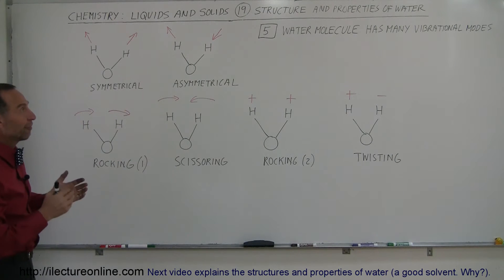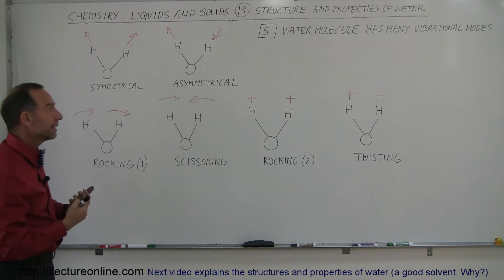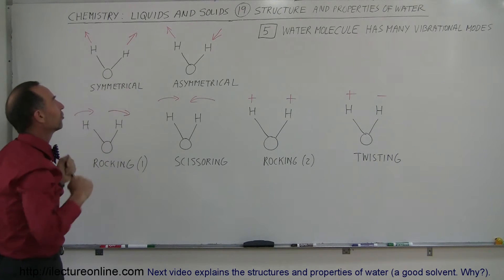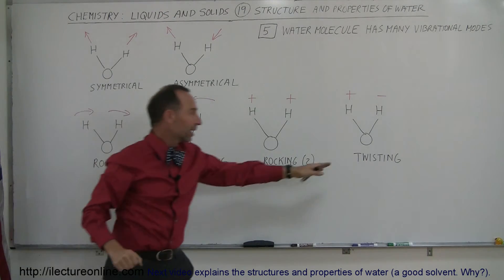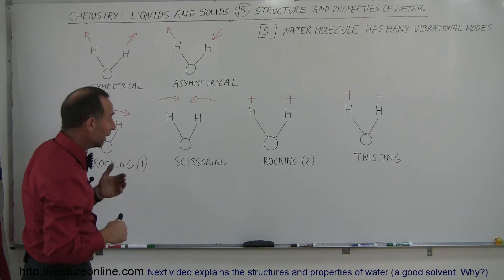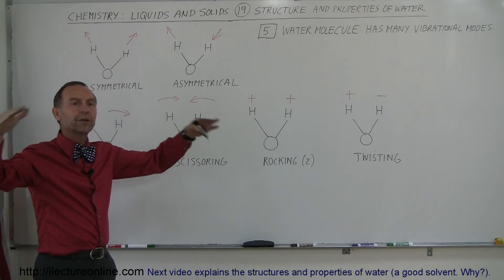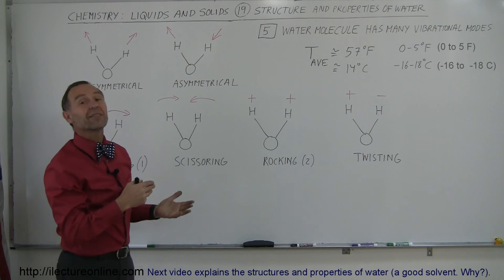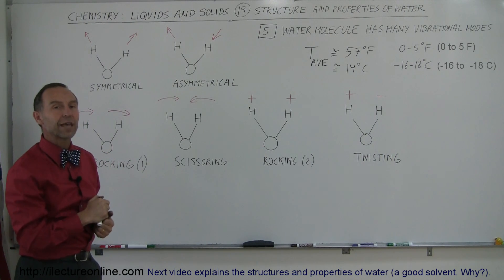Chemistry - Liquids and Solids (19 of 59) Structures & Properties of H2O: Many Vibrational Modes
In this video I will explain the structures and properties of water (water molecule has many vibrational modes).